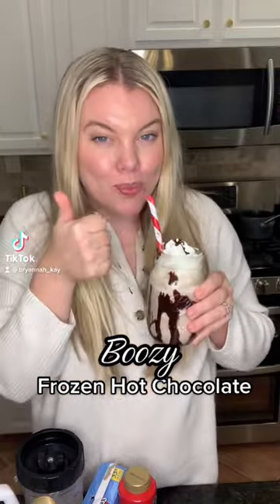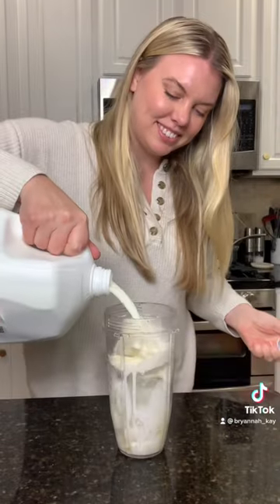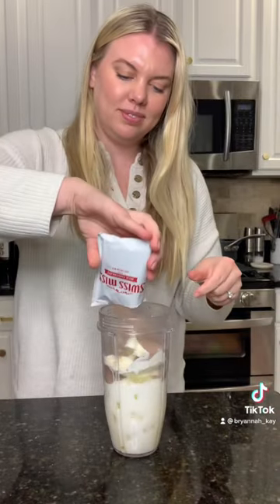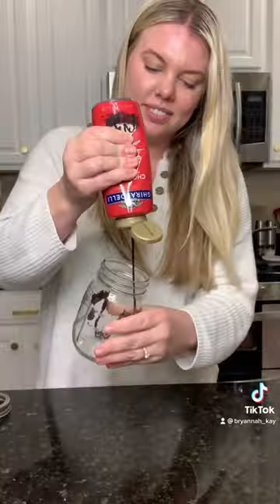Christmas Cocktail | Boozy Frozen Hot Chocolate Recipe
Boozy Frozen Hot Chocolate | Christmas Cocktail Idea

Ingredients:
- 2 packs of Swiss mix
- scoop of vanilla ice cream
- cup of milk
- dash of baileys
- ice
- whipped cream
- chocolate syrup

21+ Drink Responsibility